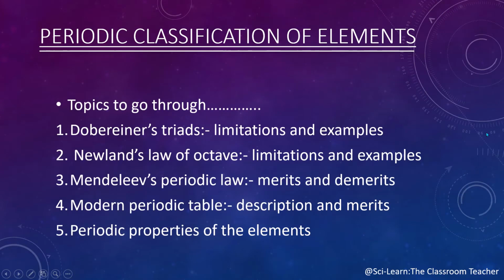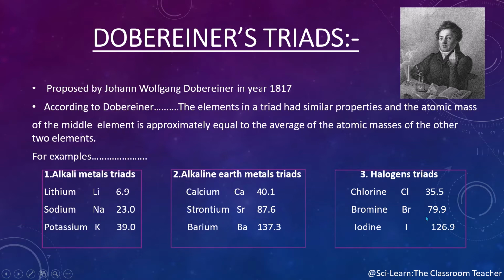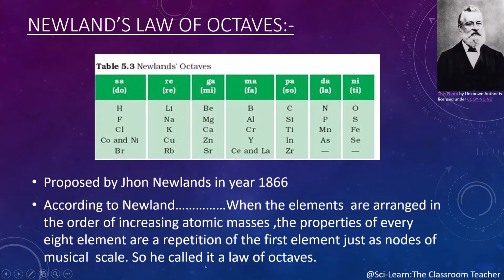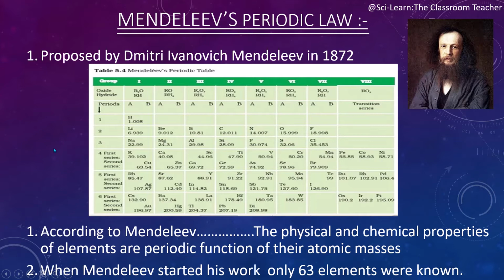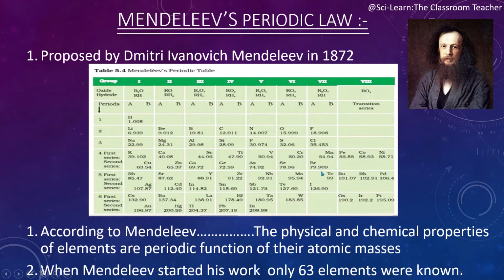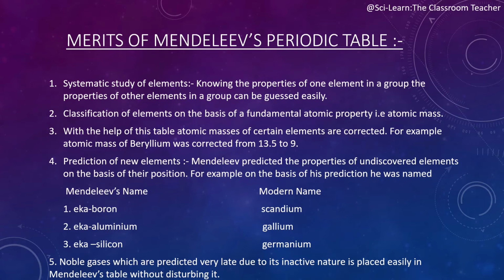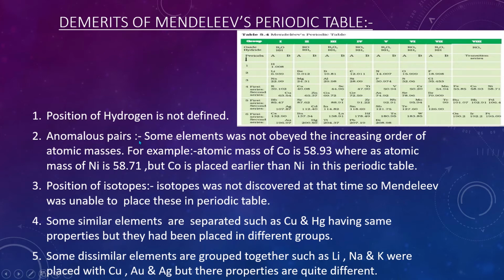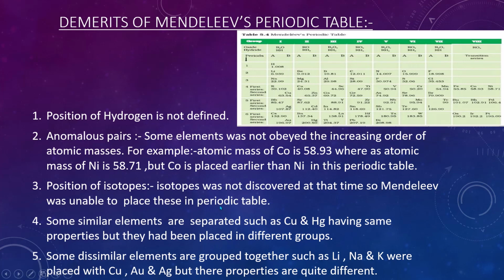PERIODIC CLASSIFICATION OF ELEMENTS|CLASS 10|PART 1|CHAPTER 5|CHEMISTRY|FOUNDATION COURSE |SCI LEARN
PERIODIC CLASSIFICATION OF ELEMENTS, DOBEREINER'S TRAID, NEWLAND'S LAW OF OCTAVE, MENDELEEV'S PERIODIC LAW, MERITS AND DEMERITS